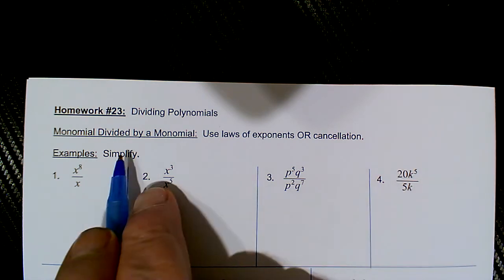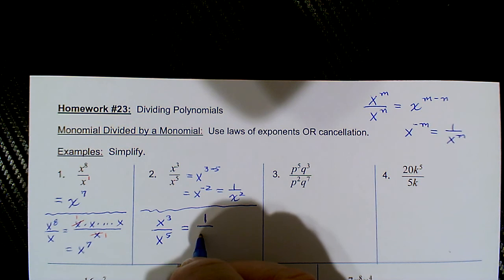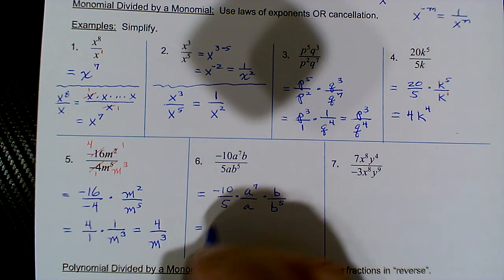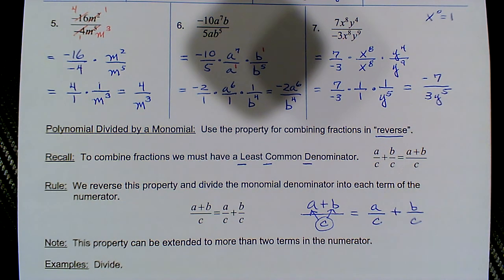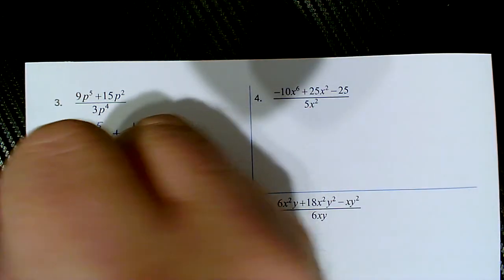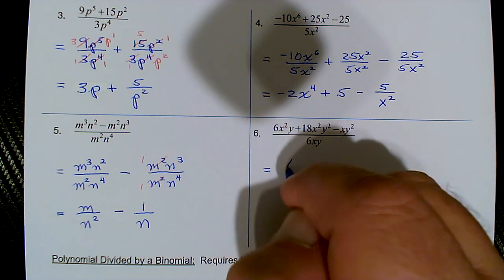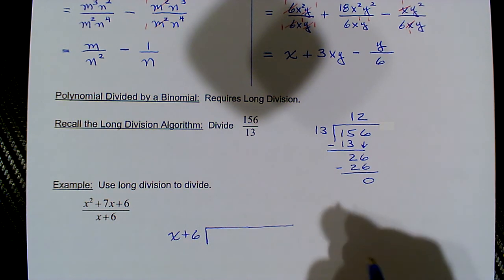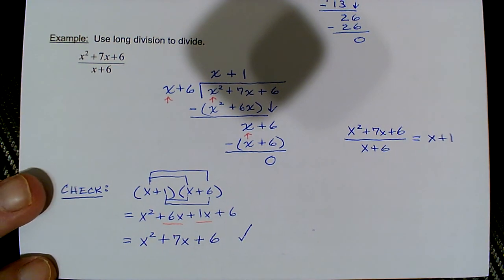023 HW #23 Video Lecture